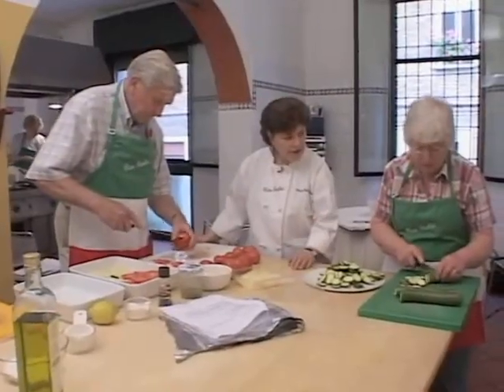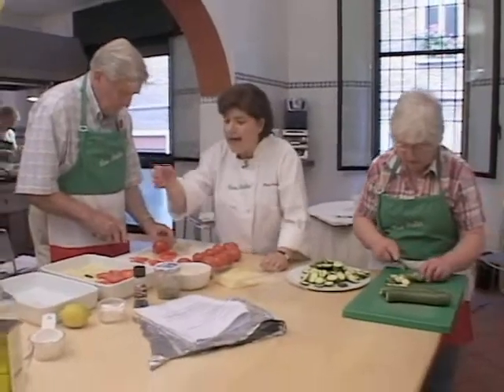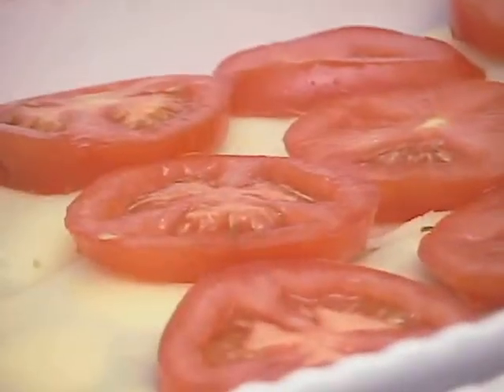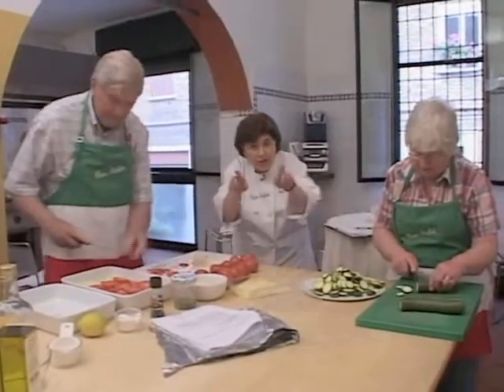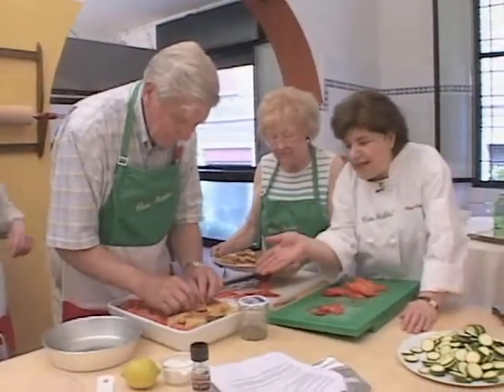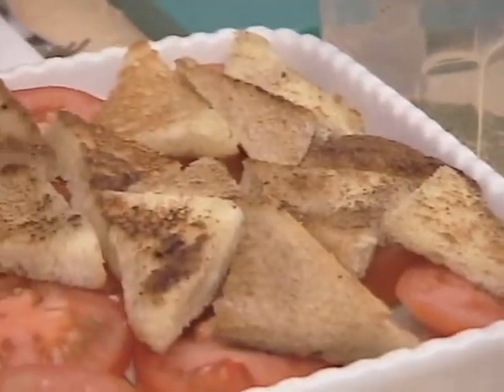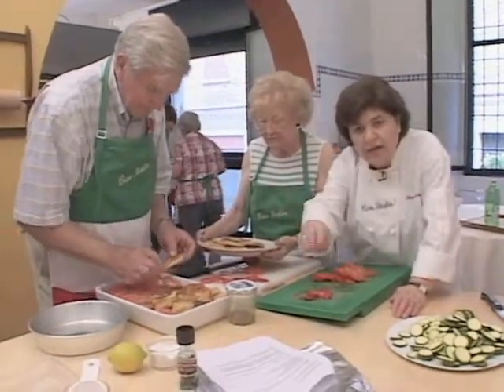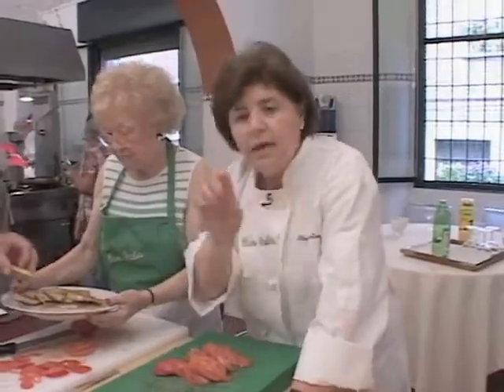Ciao Italia 1421-r0721 Baked Zucchini and Tomato Casserole